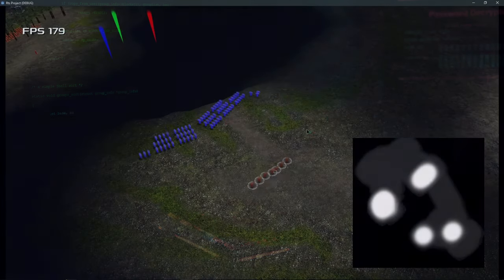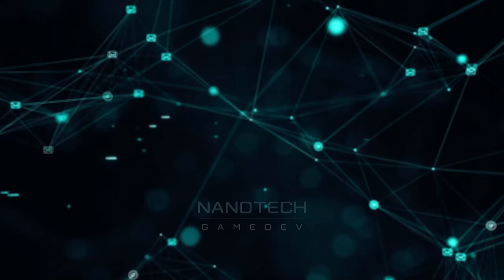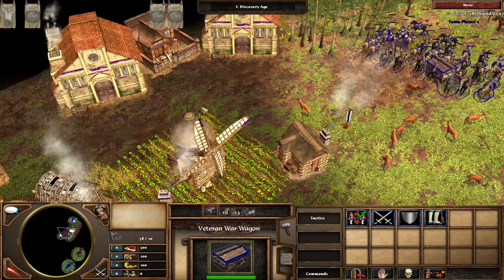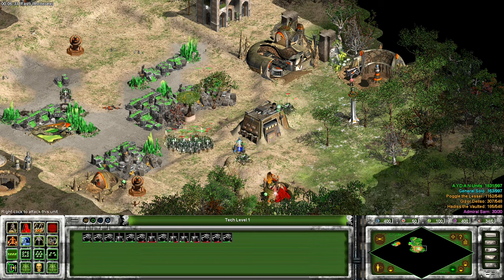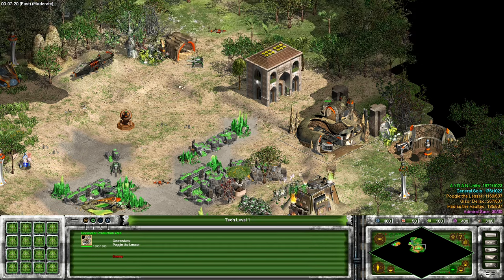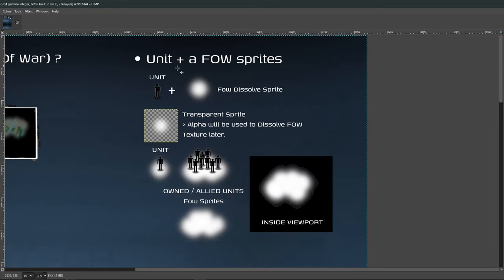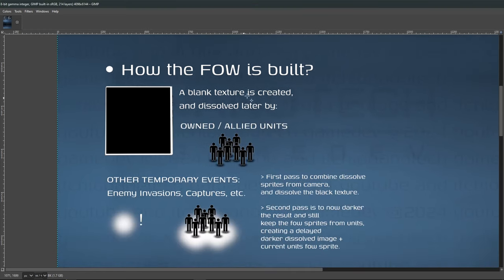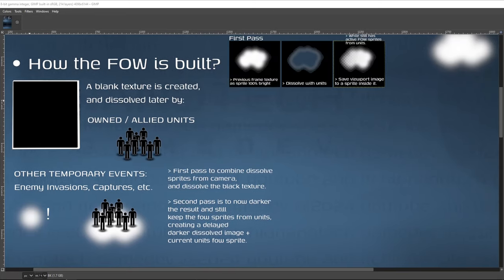How I did fog of war without Physics in Godot - (Concept & Code) : FOW Update Video for RTS Project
00:00 - Intro
00:32 - Fow Examples
05:54 - The Concepts
26:58 - What looks like in Code
55:38 - Outro

So on our previous videos I mentioned that I would be taking care of the FOW to a newer system to not use physics to detect if units are inside or outside of the fow, this video shows how I did it with all the updates, which now is faster than before and does not use distance to check for other units,

We will be working with the concept of generating a FOW texture from a viewport, there are some rules we need to follow to match the 3D map to 2D coordinates inside the viewport as well as setting up the workflow, we need to track our objects in the 3D world back to the viewport and perfom the necessary steps to blend the fog of war against dissolving sprites,

Now FOW on older games usually was done with shaders, however we can also use Godot objects to work it out in another way, with this you should be able to create a nice FOW with decent perfomance, we will be using the pixel color to check when to show or hide objects and also be exploring some options to how to hide 3D nodes,